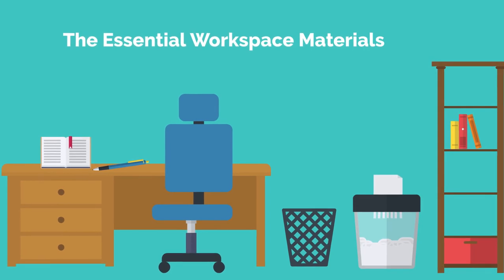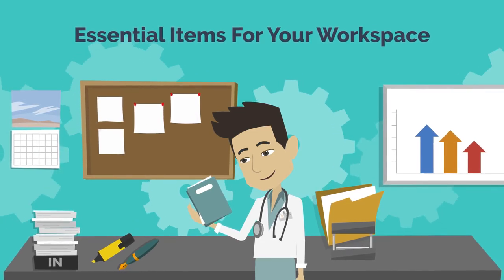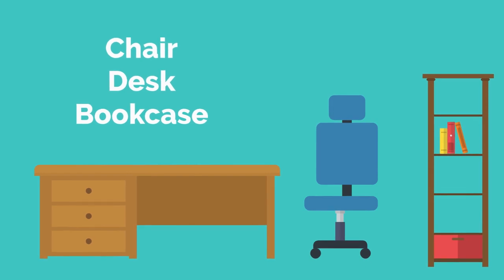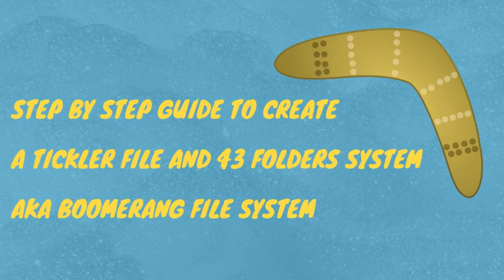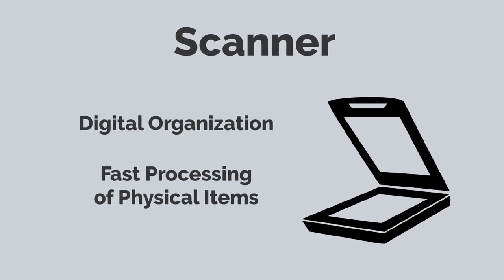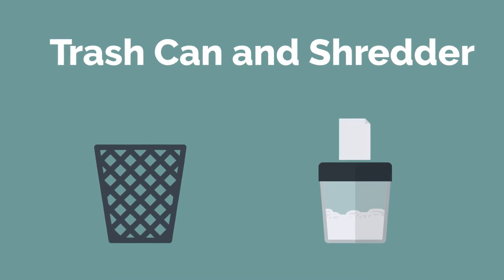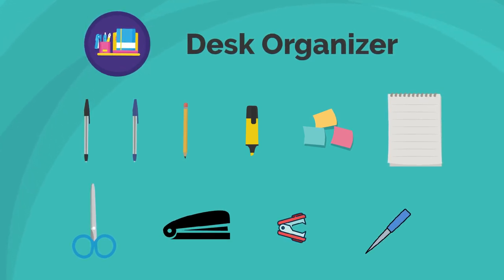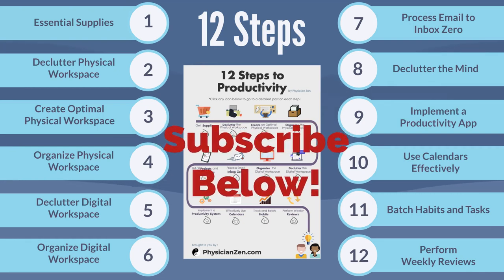Essential Supplies for Medical Student and Physician Productivity (Step 1/12)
This video will go over the exact supplies you will need to create an optimal productivity system. Nothing more, nothing less!

Getting the essential productivity supplies is the first step in being productive and helping you manage your time, energy, and health during medical school and as a physician.

***LINKS***

► Click here for the FULL blog post on why each item is necessary

if you would like to learn more about how personal productivity can enhance your life!

Amazon Links to All Recommended Productivity Items:

►2-Tray System
►Hanger File Organizer for Boomerang File
►Pendaflex Folders
►File Cabinet
►A-Z Files
►Label Maker
►Trash Can
►Desk Organizer
►Desk Lamp
►Paper Shredder
►Blue Pens
►Black Pens
►Post-it Notes
►Staple Remover
►Letter opener